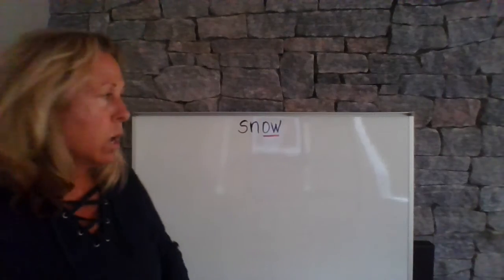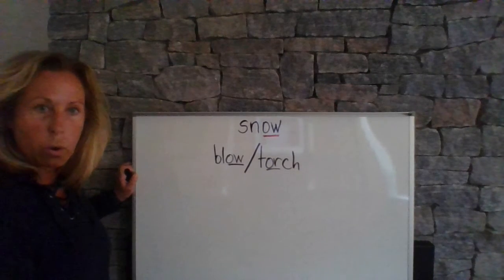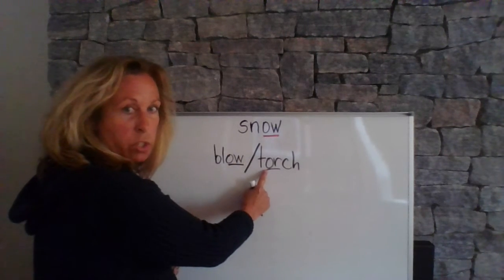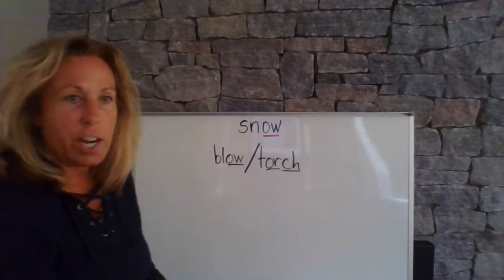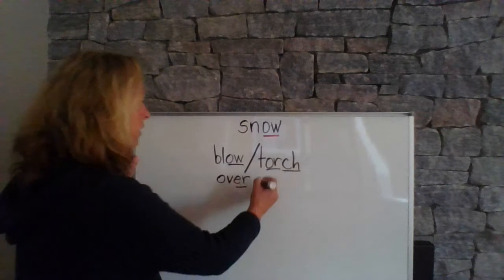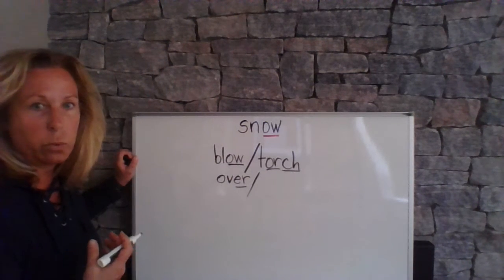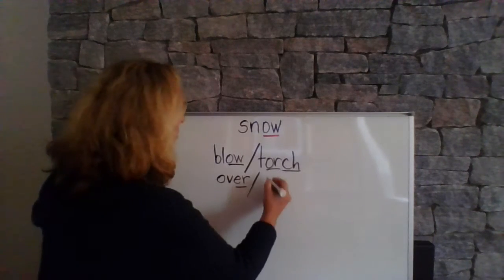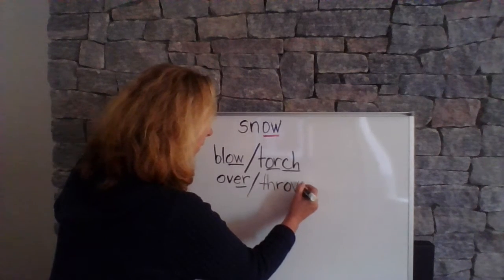Writing Big Words (being a word detective), 4/27/2020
Writing big words being a "word detective" using multiple strategies including syllables, compound words, vowel patterns, initial sound (s), little words, and digraphs. Making words into "chunks" that are reasonable for the writer.